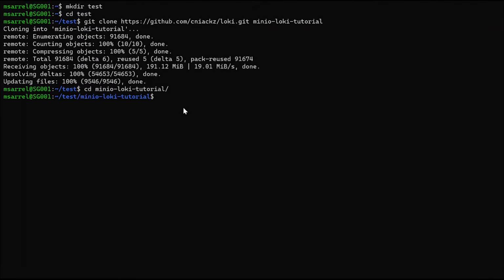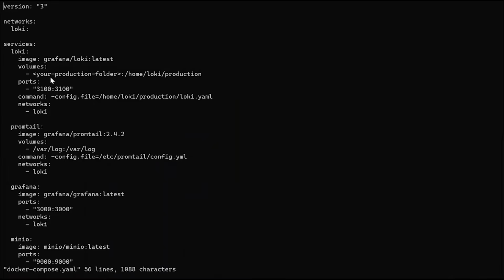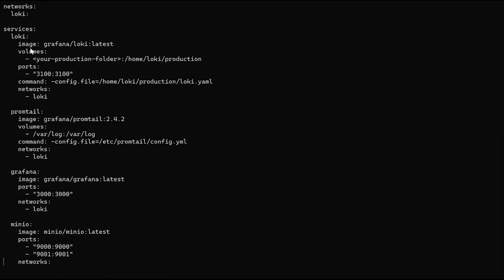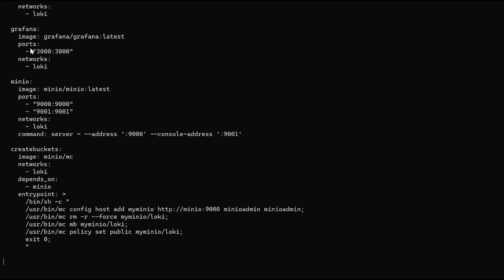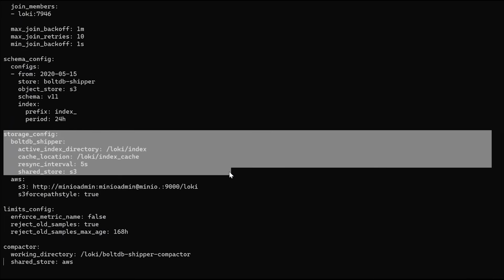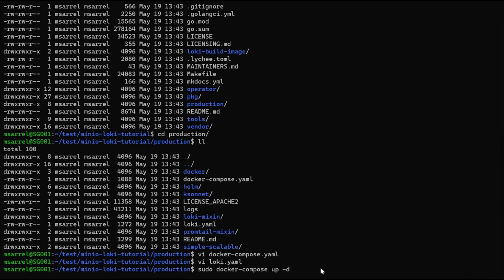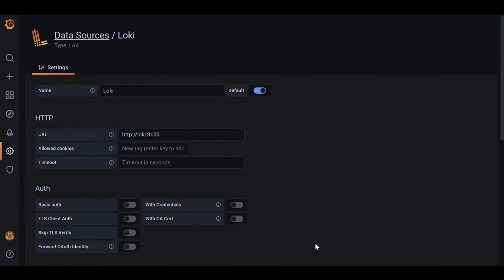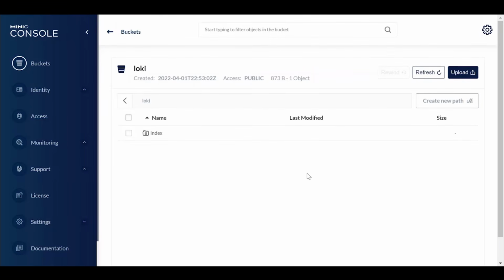MinIO for Developers - Session 13: How to deploy Grafana Loki with MinIO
In this session, we will provide an overview of Loki’s components and their overall architecture. Think of Loki for logs as analogous to Prometheus for metrics.

Loki is lightweight and cost-effective because it only indexes and queries metadata. Promtail agents collect, label, and transform logs before sending them to Loki. Then Loki indexes metadata and groups entries into streams that are indexed with labels. Grafana is then used to visualize and query log information from Loki.

0:00 - Intro
0:21 - Grafana Loki Uses and Definition
0:39 - Repository with Pre Built Containers
0:56 - Pulling the Repository and Customizing yaml
1:12 - Opening and Customizing docker-compose.yaml
2:20 - Connecting Loki Data with Grafana
2:50 - Establishing an Alias with MinIO Client
3:20 - Observing Loki.yaml
4:09 - Reason behind using a Dot after MinIO
4:26 - Launching our Environment
4:37 - Saving and Testing Loki Data Source in Grafana
5:17 - Checking Loki on MinIO
5:41 - End

MinIO is an open-source object storage server released under Apache License 2.0. It's compatible with Amazon S3, making it a great choice for deploying your storage infrastructure on Kubernetes.